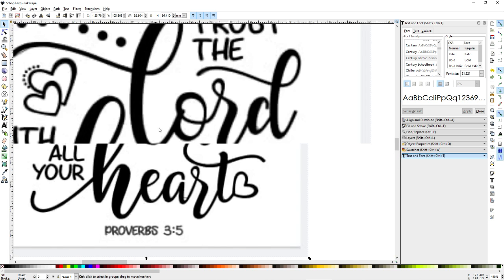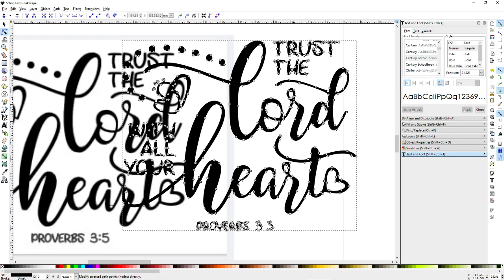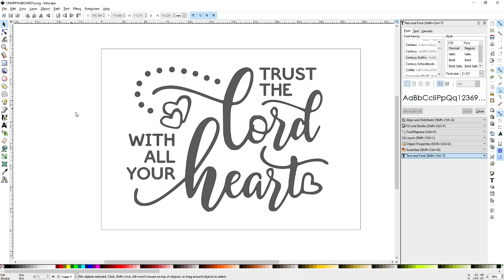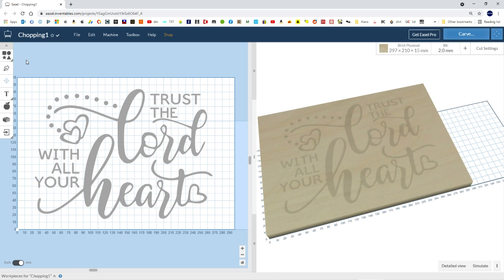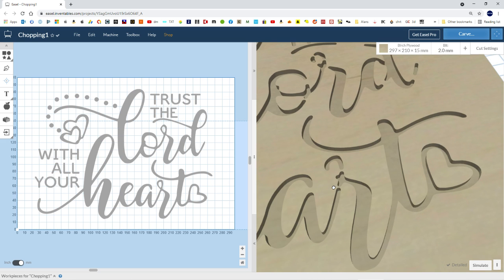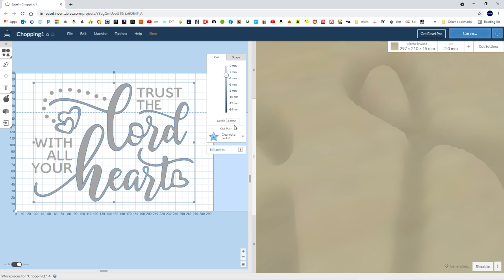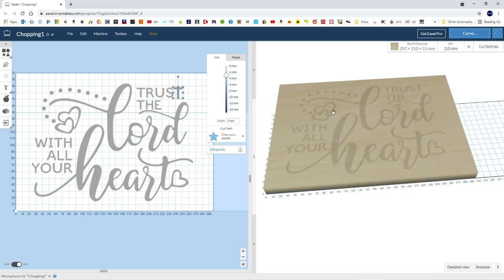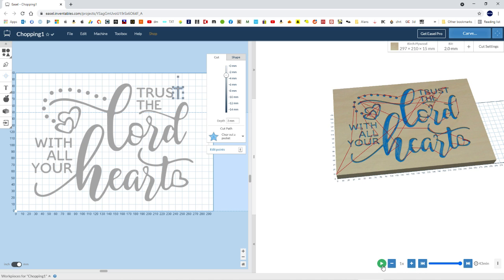6045PRO Demo 1/3 - Tracing bitmap artwork and toolpaths in Easel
A demo showing how the 6045PRO works with Easel.
Easel has a great bitmap trace tool that can covert images to vectors for toolpath creation.
Video is a bit rough and ready but hopefully it shows the general work flow and process.